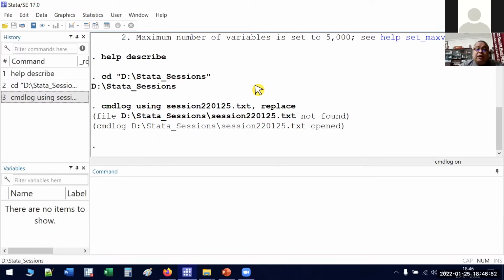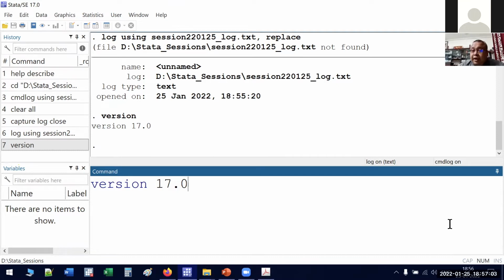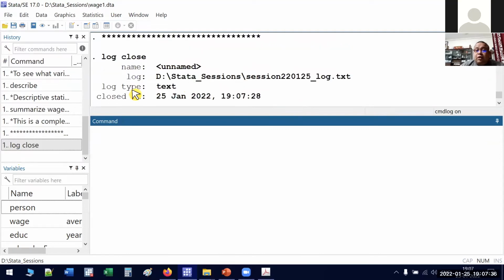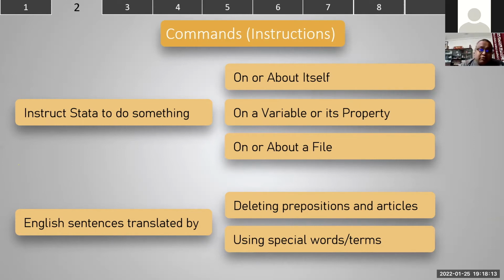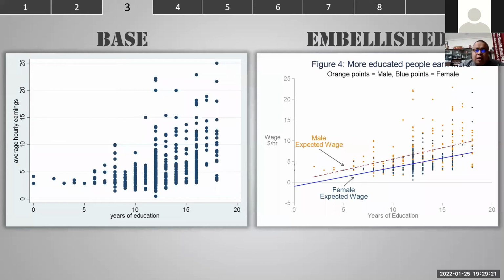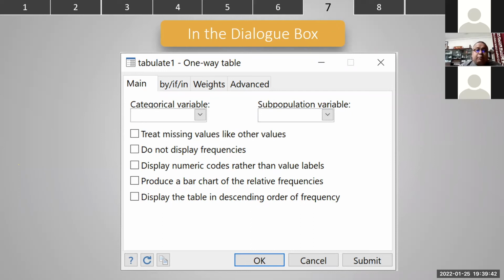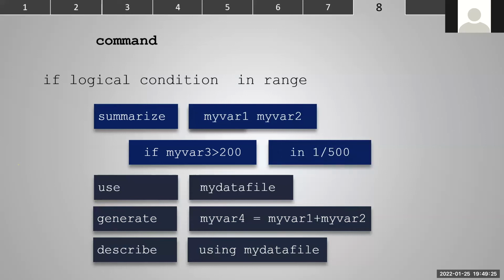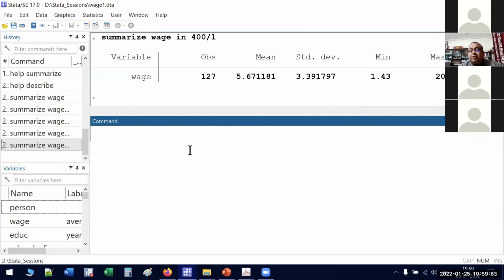Introduction to Stata - For Statistical and Econometric Computing - Day 4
Stata is currently one of the more popular general purpose statistical packages and is used by quantitative researchers in many fields. The official capabilities of Stata cover a wide gamut of applications ranging from Data Management, Parametric and Non-parametric Statistics, plethora of Regression Models, Item Response Theory, Bayesian Analysis, Survival Analysis to Survey Data Analysis, Dynamic Stochastic General Equilibrium, Spatial Analysis, and Structural Equations Modelling. It also offers an inbuilt programming environment to extend its abilities by the users. With around sixteen thousand pages of manuals, it is one of the most well-documented packages. In addition to the official Stata, the ability to seamlessly integrate user written routines makes the package unbelievably flexible and extendible.
These videos of the workshops are designed to give a rudimentary introduction to Stata for mainly three types of participants. First, are those who have never worked with any proper statistical package other than a spreadsheet program like MS Excel and want to make a foray into a good advanced statistical package. Second, are those who already know another statistical package but want to have some idea about Stata to keep it as a secondary tool. Third, are those who plan to take some statistical course, in a future semester, which is going to use Stata as the computational tool and therefore want to have some idea about it beforehand. These four workshops constitute a series. The first day of this series will not assume any knowledge of any statistical package or computer programming other than familiarity with the Windows working environment. The subsequent days will cumulatively build on the learnings from the previous days. However, familiarity with basic statistical methods will be presumed from the very first.

Krishanu is an Associate Professor in the Jindal School of Government and Public Policy. He is an applied economist by training and loves anything to do with data. He teaches courses in Statistics and Econometrics.